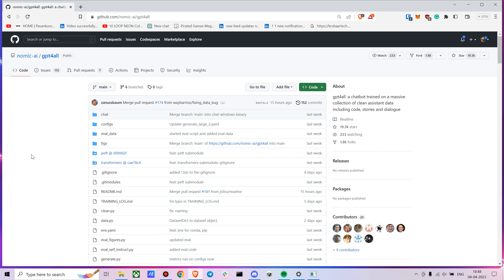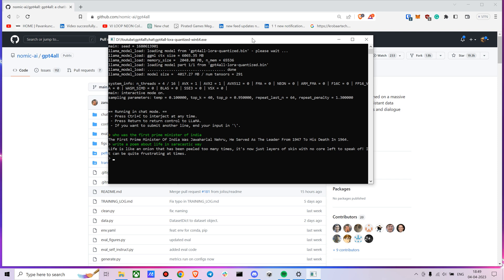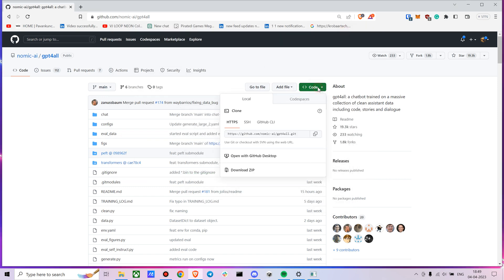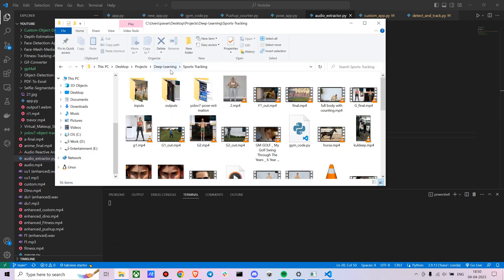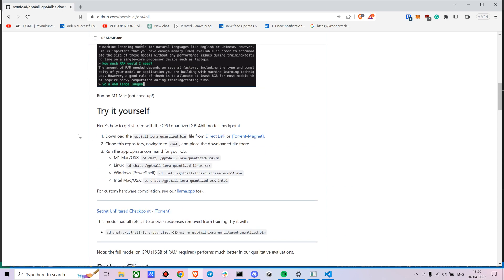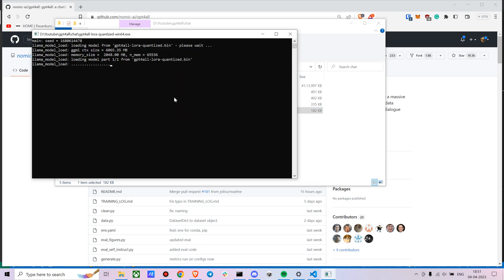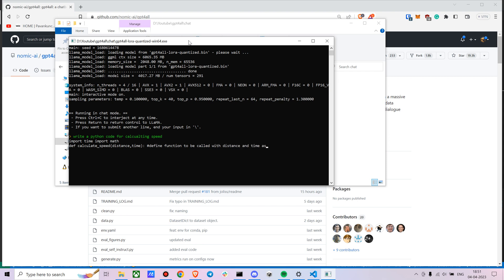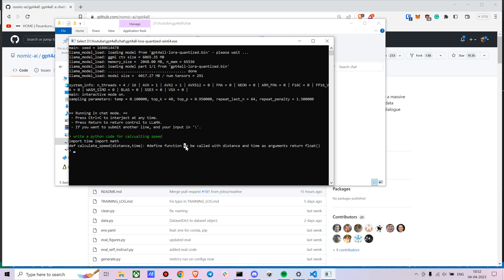ChatGPT for free now , GPT4ALL is now here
Hey Everyone, I hope you guys are doing well